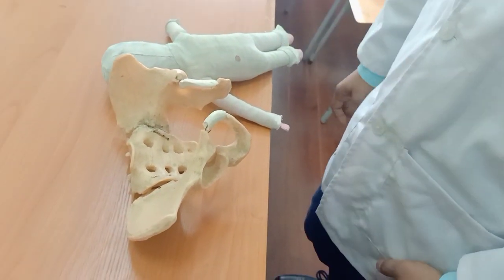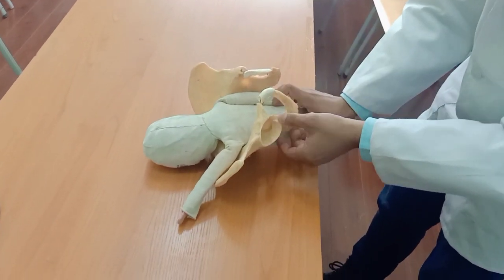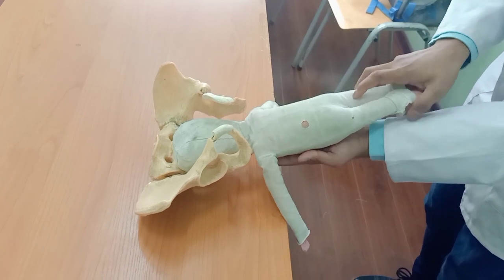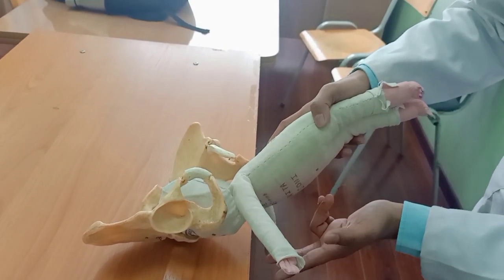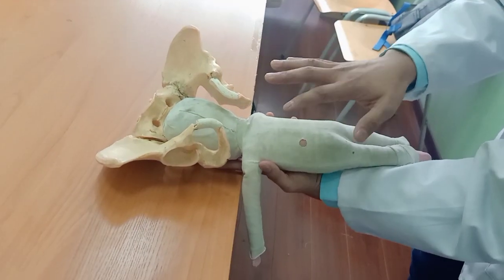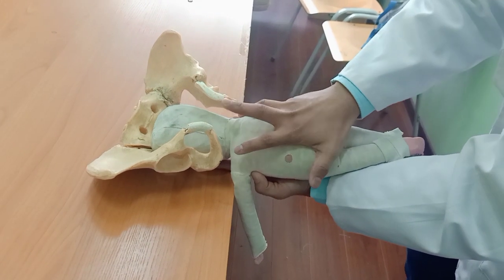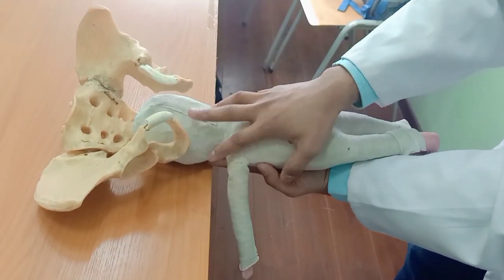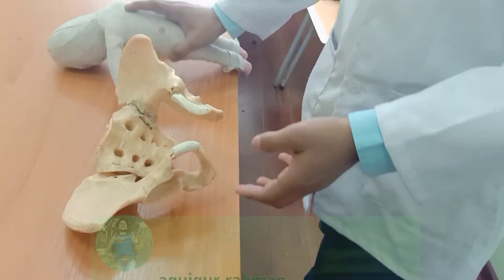Mauriceau Smellie veit maneuver,Assisted breech delivery | aquiqur rahman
in this video i have tried to share a basic understanding of assisted breech delivery. the one which i have described is mauriceau smellie veit maneuver.
Breech position is abnormal position in which baby is not delivered during normal labor, so we need to do maneuvers so that baby can be delivered easily.
we need an assistant to help in this procedure. And if incase delivery is not possible by normal then we go for C-section

I hope you enjoyed this video. It encourages me for doing these type of videos which could help others.